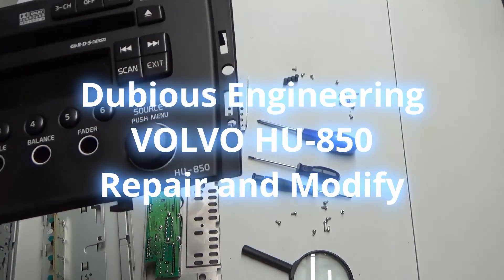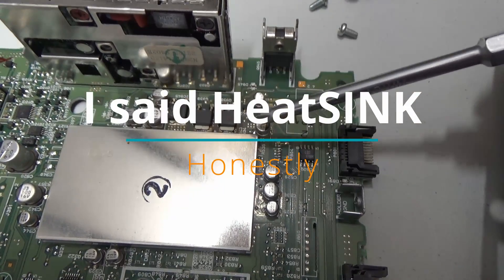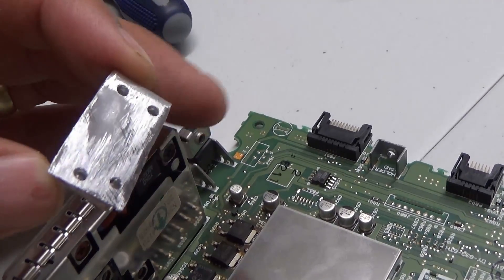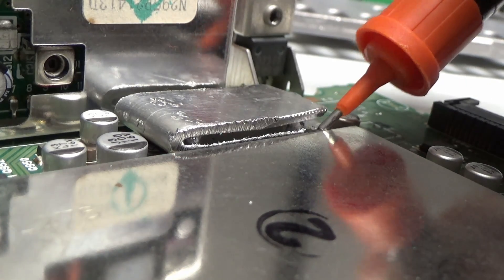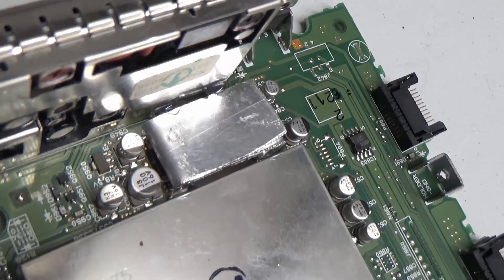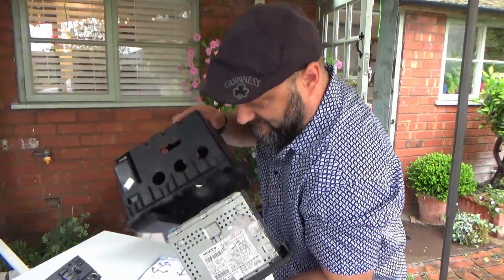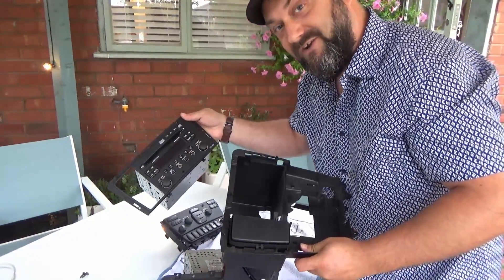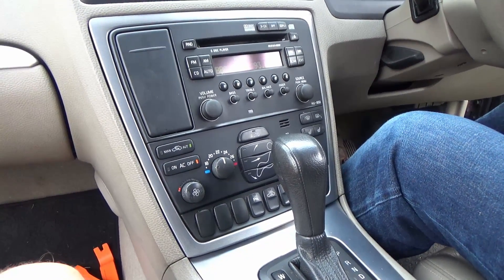DuB-EnG: Volvo HU-850 Radio CD Player Repair Teardown Dissasembly and Modification solution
There is a serious design flaw in the Volvo HU-850 - One of the PCBs gets burned by two transistors - it gets hot enough to de-solder to surface mount resistors on the back of the PCB here is a video guide on how to fix the problem and how to reduce the risk of it happening again.  Let me know if you need my help!